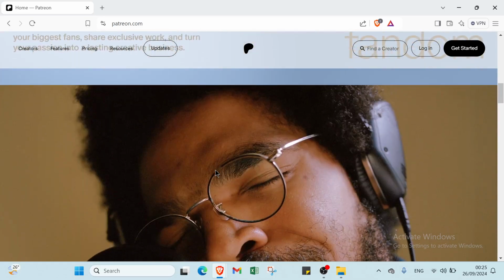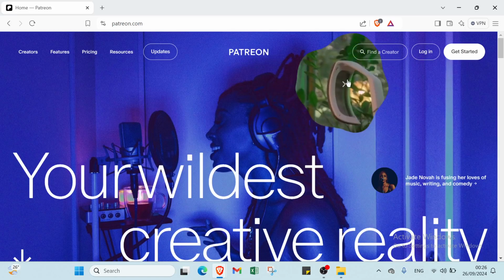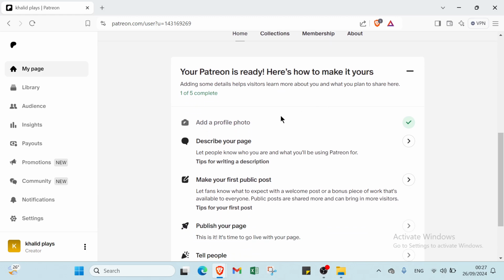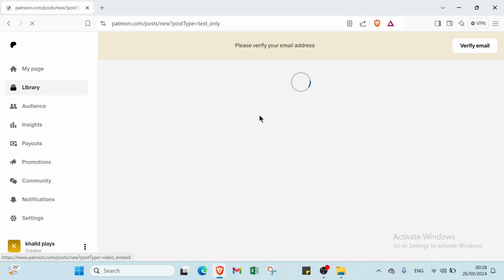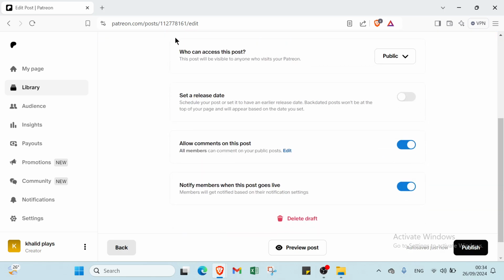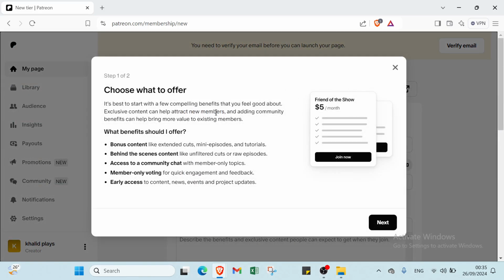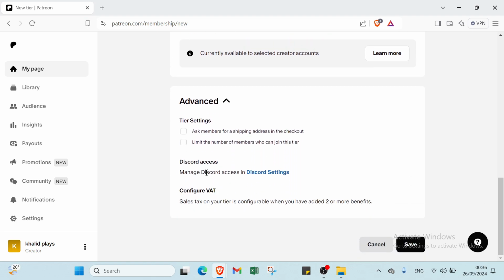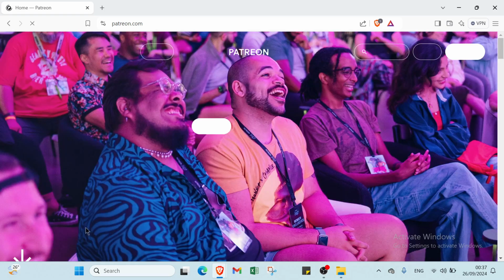How to Make Money with Patreon in 2025 : Little-Known Secrets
How to Make Money with Patreon in 2024: Little-Known Secrets

in this video we discuss :